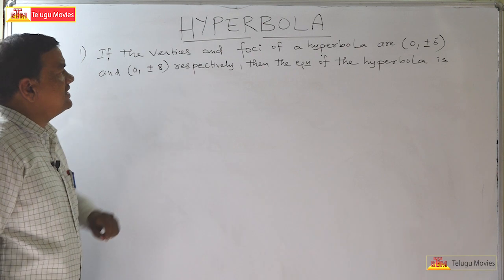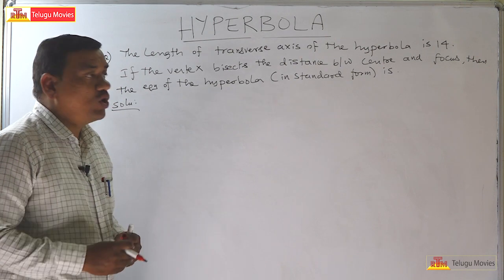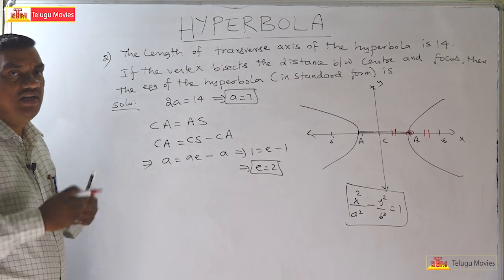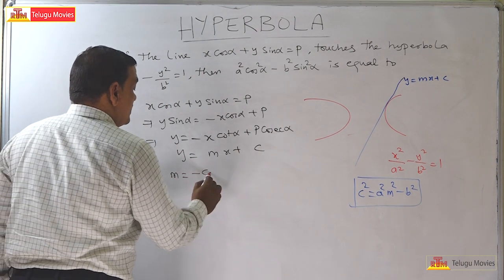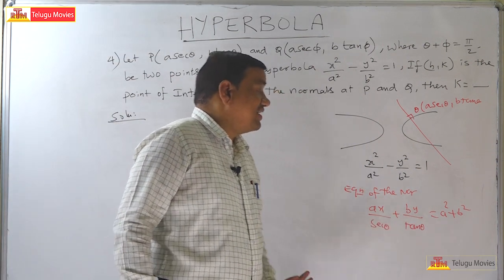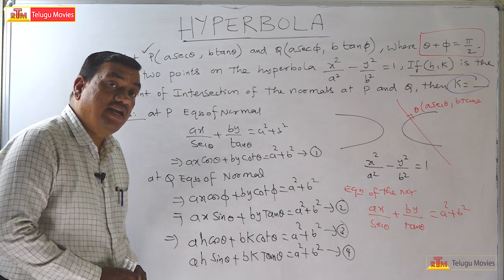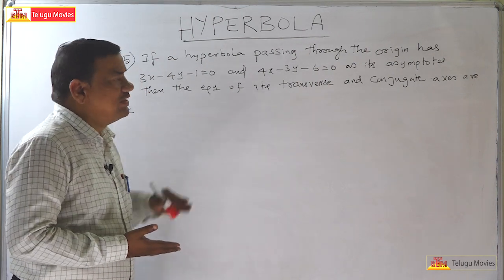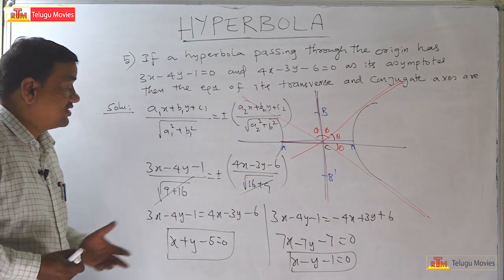important Problems in Hyperbola - Part 1 | JEE MAINS 2023 | SK Jani Basha | Mathematics